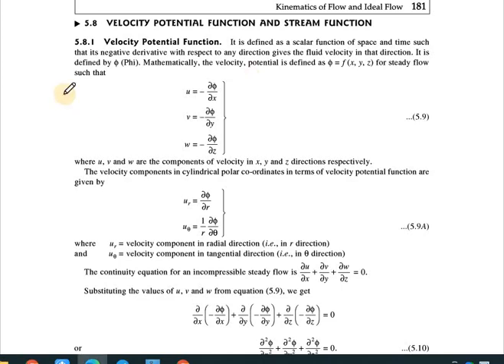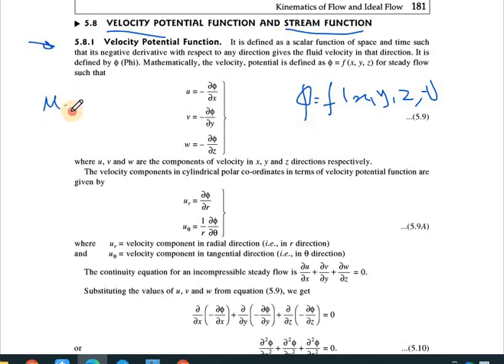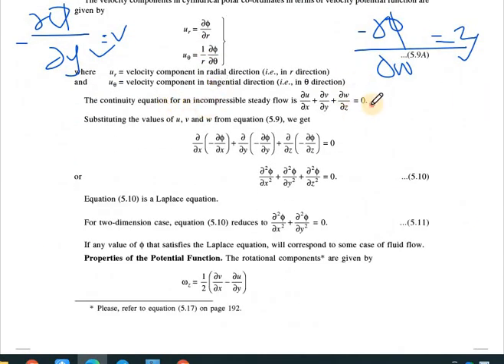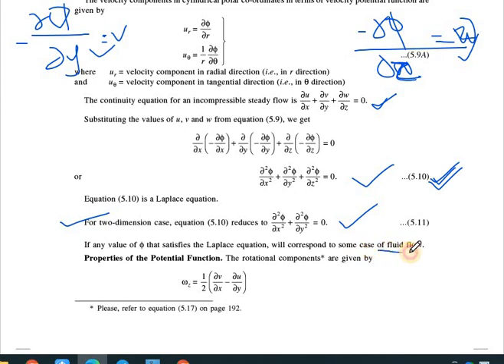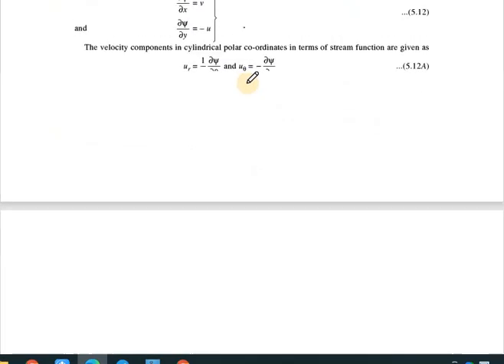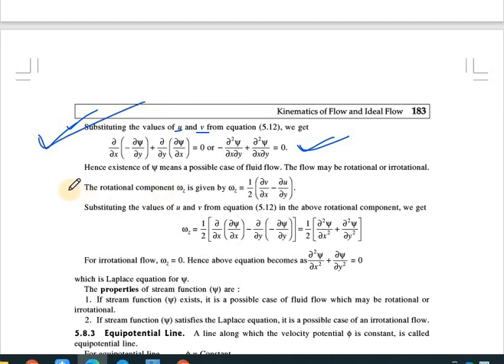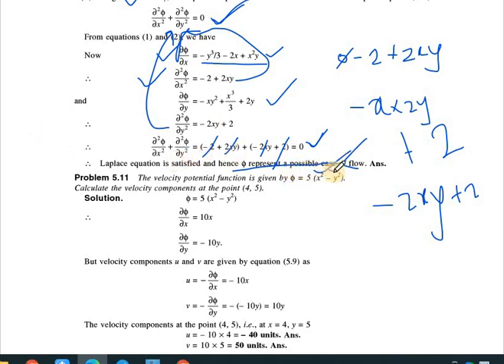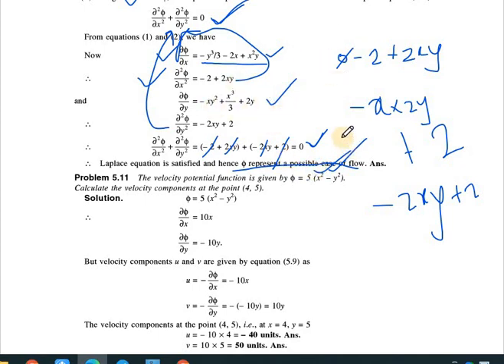kinematic of flow 4